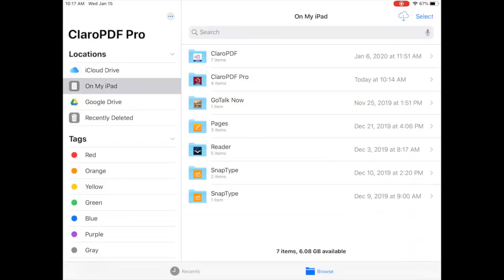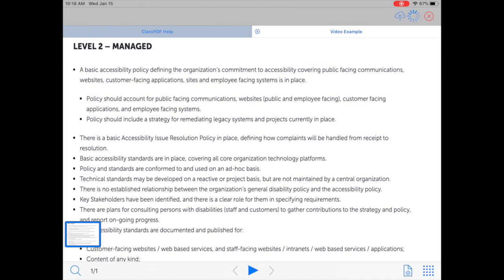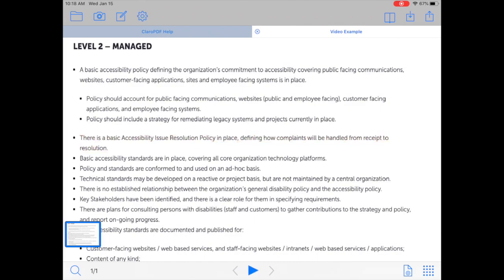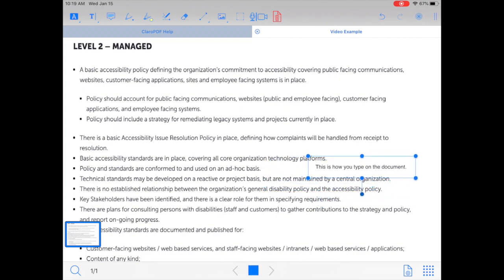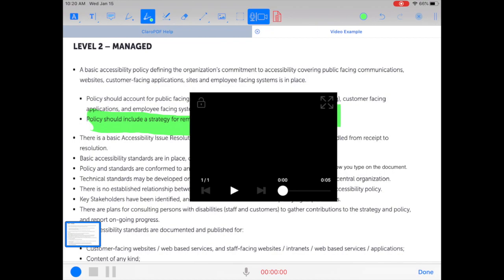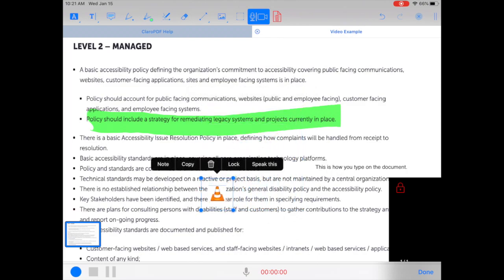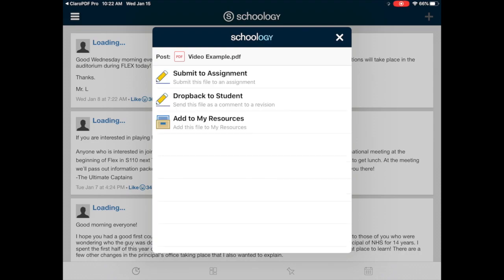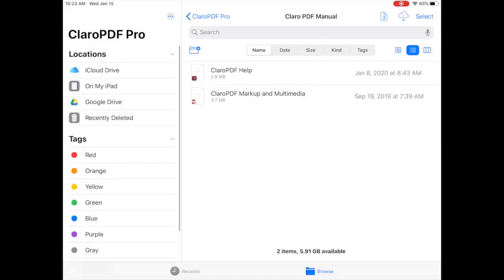Claro PDF PRO - Quick Tutorial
Quick Tutorial to get started using Claro PDF Pro app. It focuses on how to convert an image to a readable document.